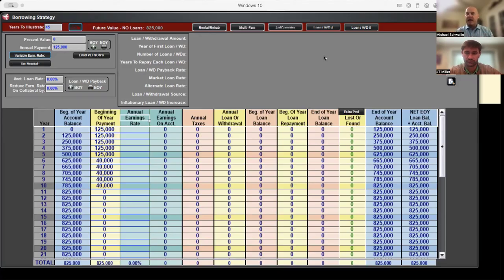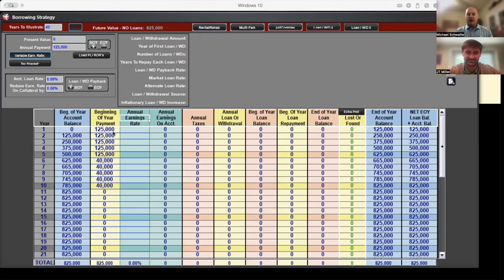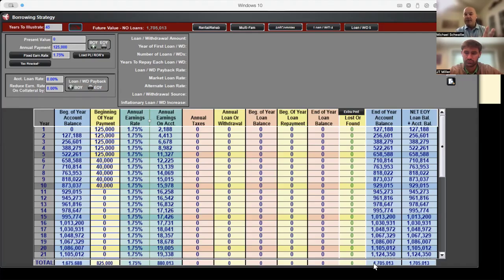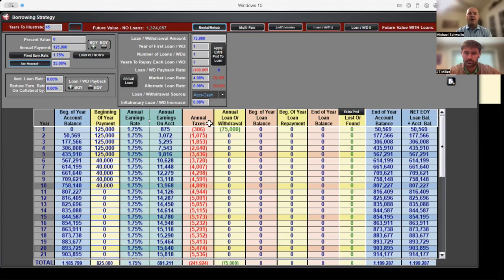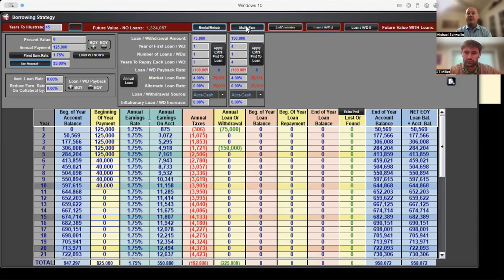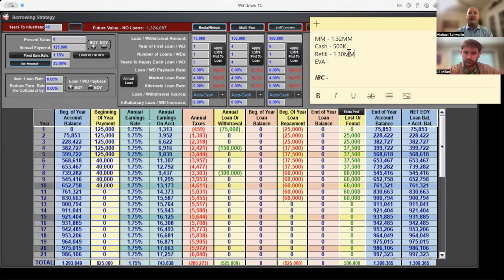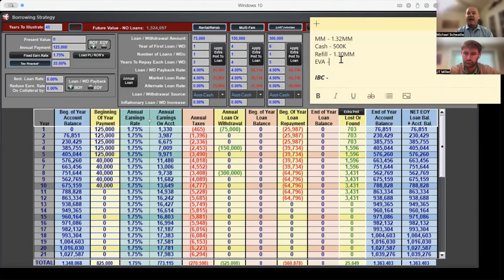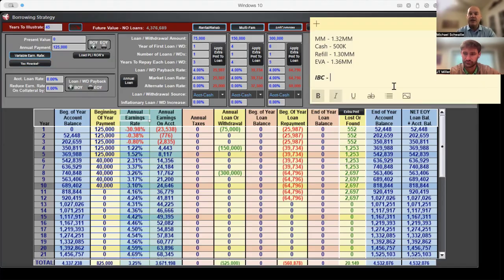Real Estate Investor Example with JT Miller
How real estate investors can enhance their deals with the Infinite Banking Concept.

Please share your thoughts.